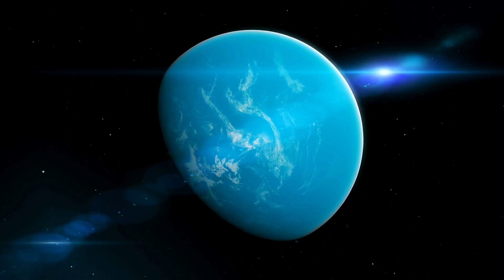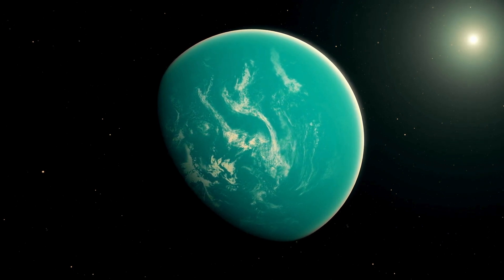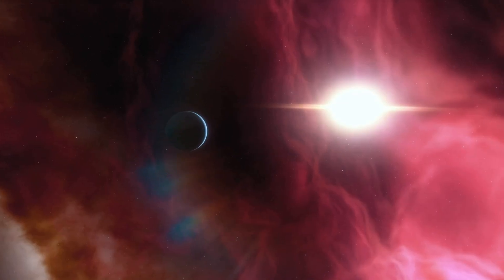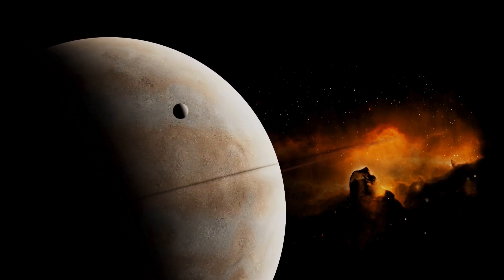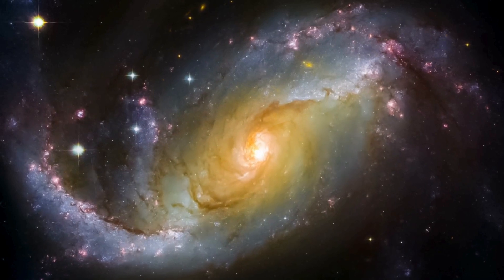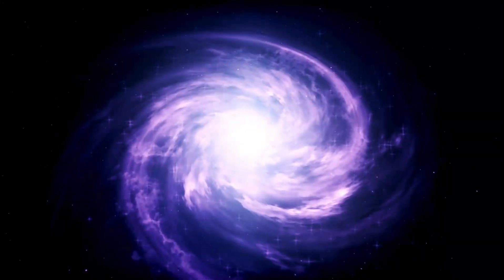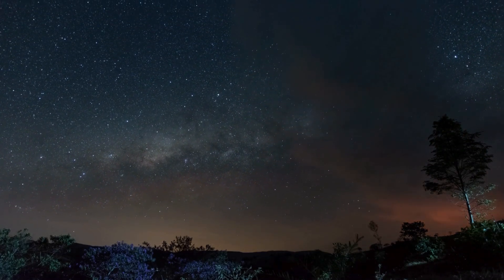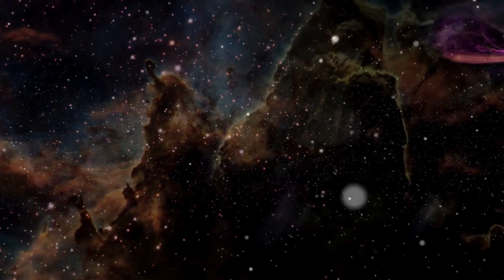James Webb Telescope Just Captured First Real Image of Exoplanet K2-12B